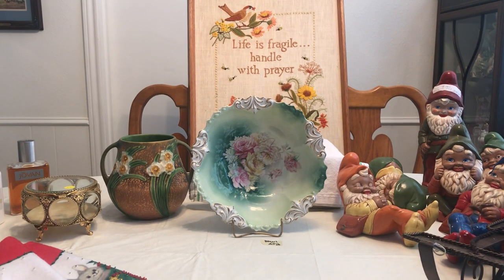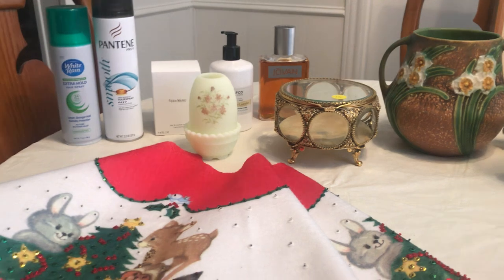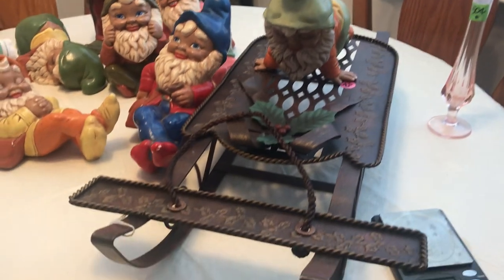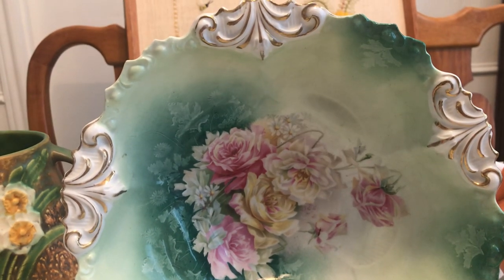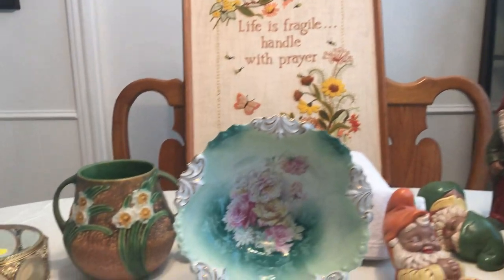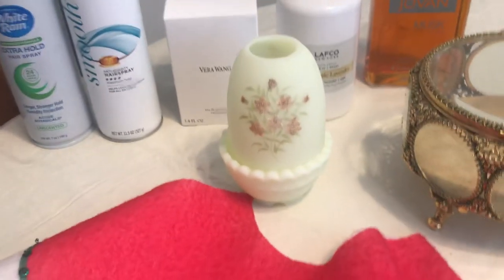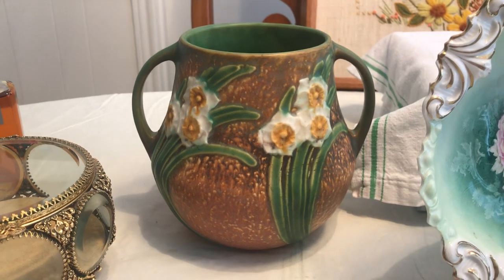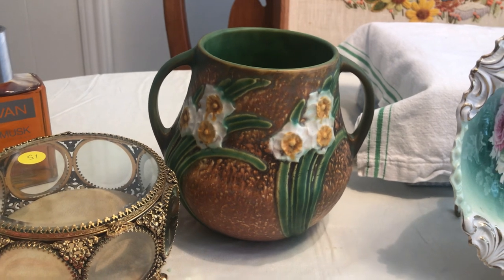Estate Sale Finds Video #405: RS Prussia, Fenton, Roseville and More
I found a really great estate "garage" sale where I found some treasures!